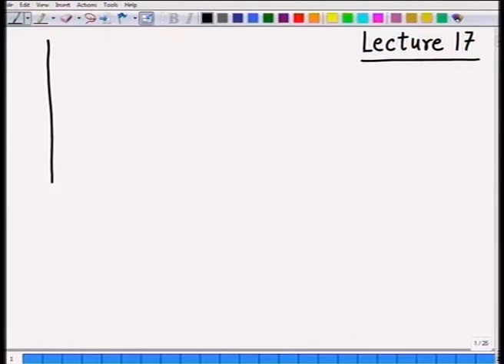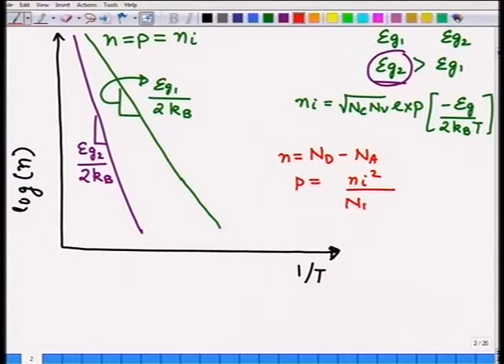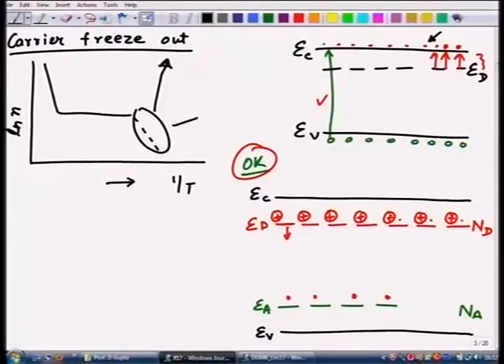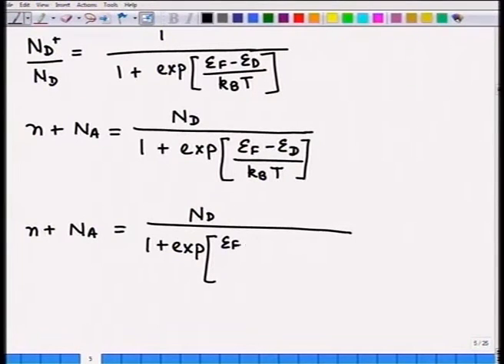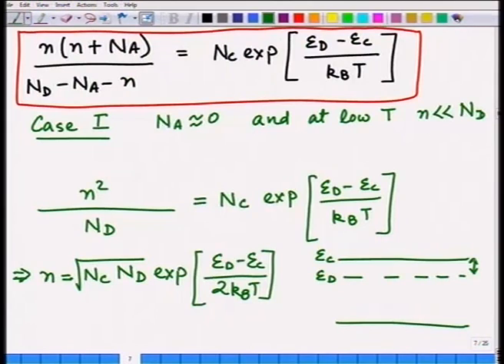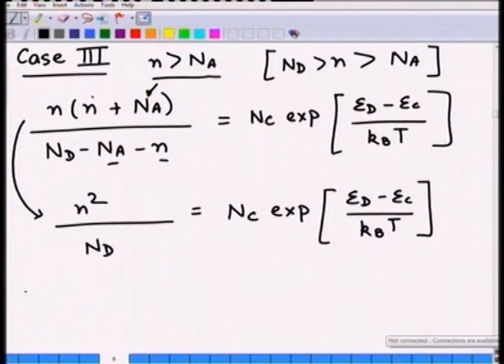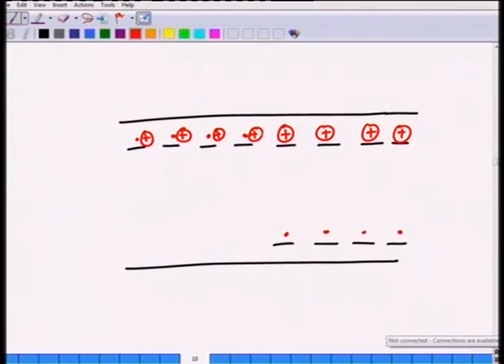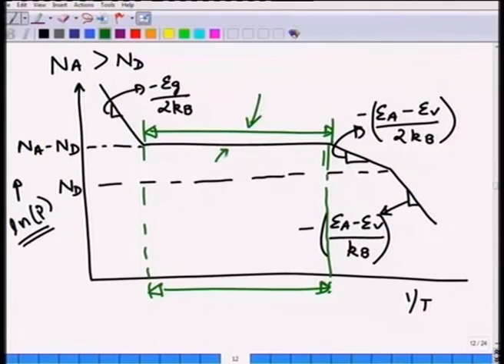Equilibrium carrier statistics in semiconductors: carrier freeze out